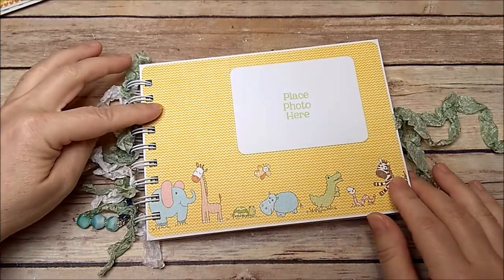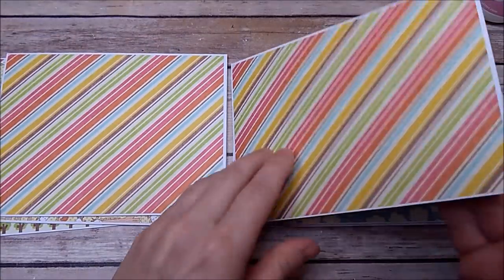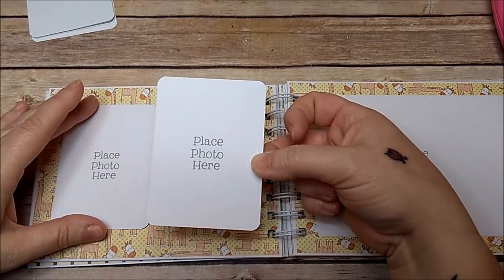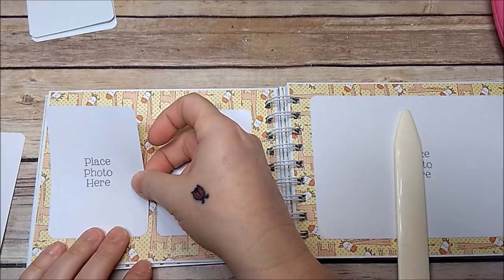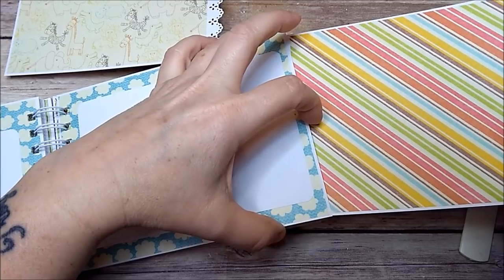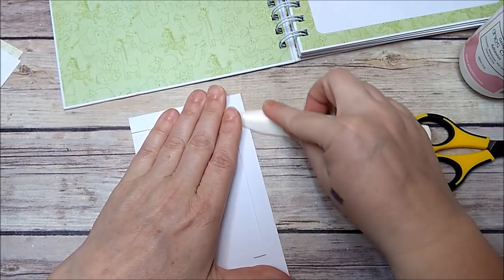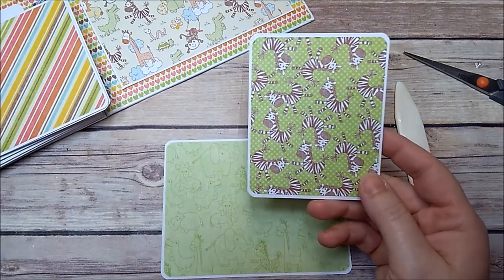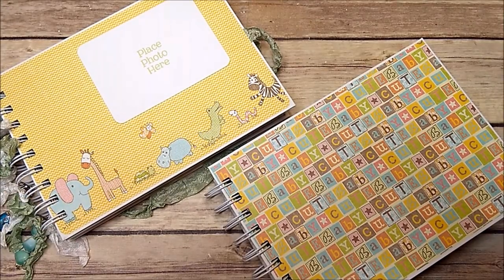Tutorial for my Baby brag book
This is a tutorial on how to make my baby brag book using the cinch.

Link for HOW TO USE THE HEIDI SWAPP CINCH-

Pages-
7 x 11 (6)
Score at 1/2 and 5 3/4

Book Covers-
5 1/4 x 7 1/4 (2)
8 1/2 x 11 (2) Card Stock

Mats for pages-
4 1/4 x 6 (6)
2 3/4 x 3 3/4 (12)
5 x 6 3/4 (6)

Pockets-
4 x 7 (2)
Score 1/2 on 3 sides

Pocket Flap-
3 1/2 x 6 (2)
Score 1/2 on the 3 1/2" side

Mats for pockets-
3 1/4 x 4 (2)
4 x 5 1/4 (4)